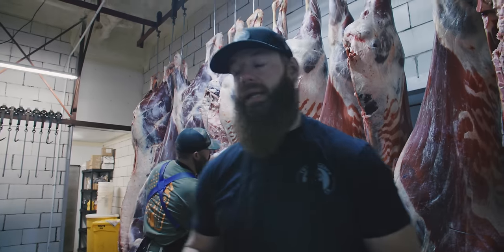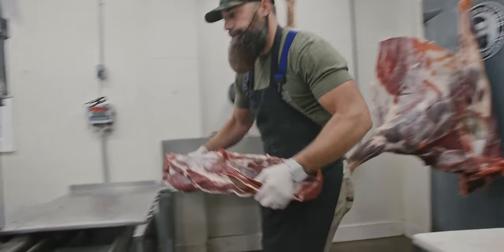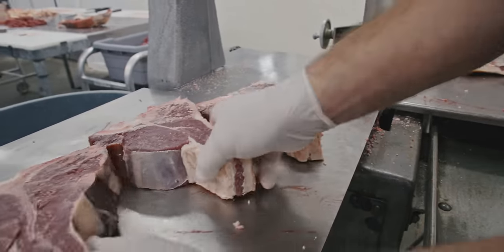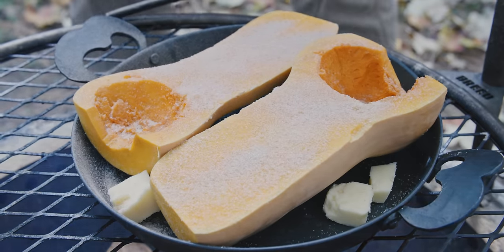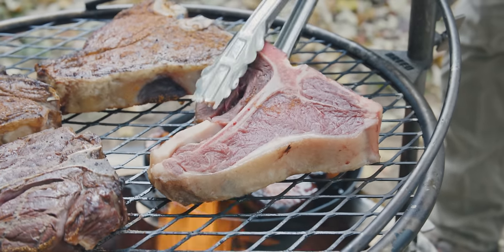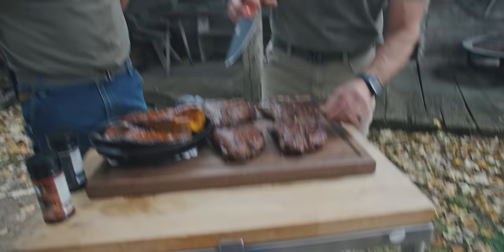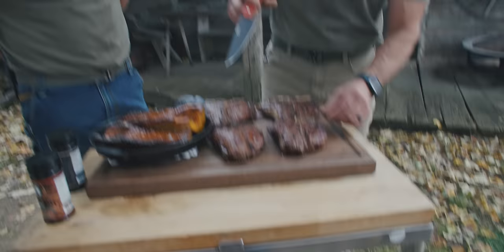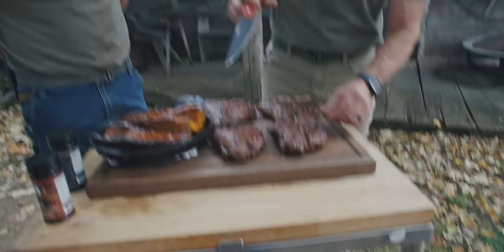Bison vs. Elk: The Ultimate Porterhouse Steak Showdown | By The Bearded Butchers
In this video, The Bearded Butchers, Seth & Scott Perkins, reveal the difference between Elk & Bison by comparing Porterhouse Steaks. The video begins by Seth showing the viewer how to cut porterhouse steaks from both the elk and bison carcasses.

Once the steaks are cut, The Bearded Butchers season them up with their signature Bearded Butcher Original Blend Seasoning, and cook them to perfection over their Breeo Smokeless Fire Pit.

In this educational and captivating video, you'll learn the difference of Elk and Bison, and discover the flavor distinctions that set these two exceptional meats apart.

Pick up some of our CLEAN DIY products and make your own delicious meat products at home